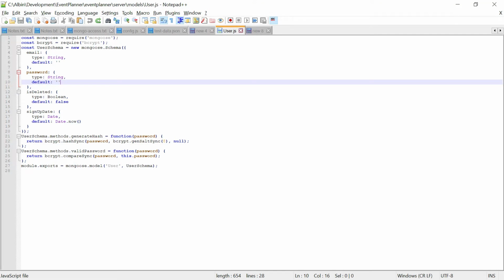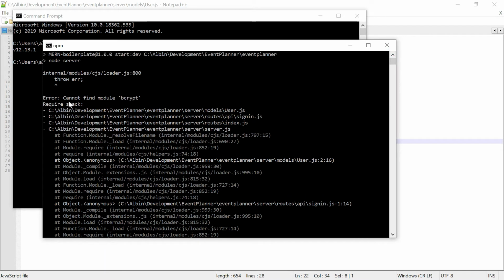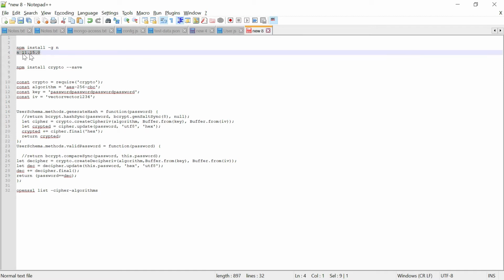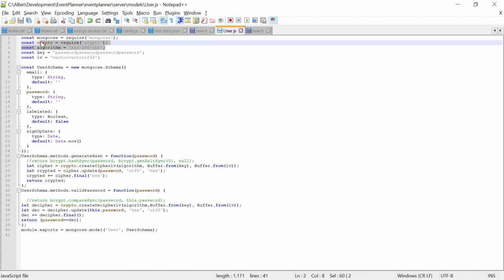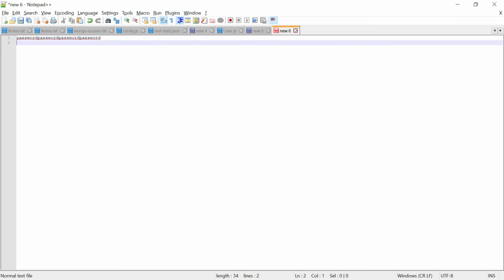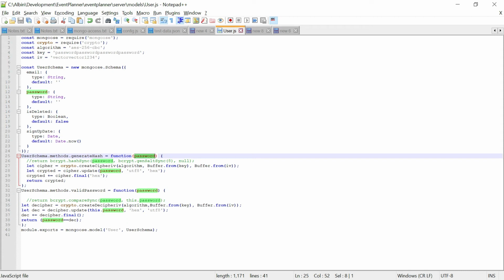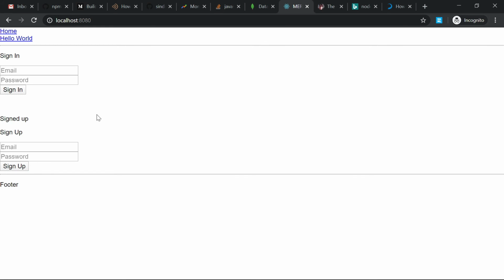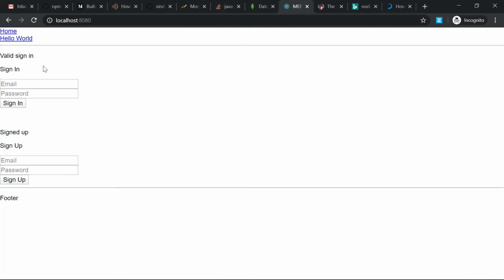Error: Cannot find module 'bcrypt' | Encrypt and Decrypt Data in Node.js with crypto module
Reference - @um-repo/youttubedata/blob/master/crypto-nodejs.txt